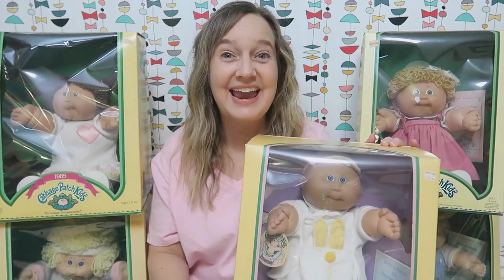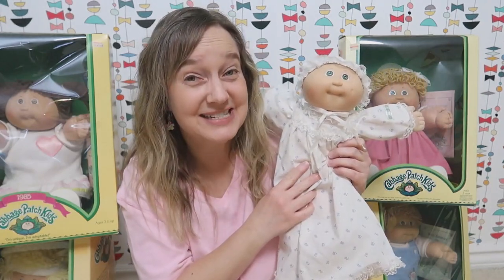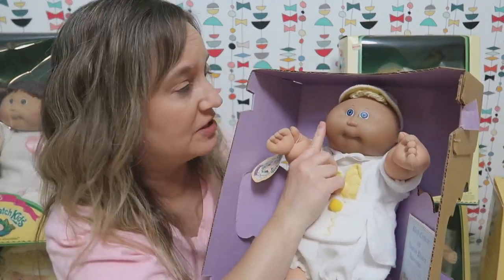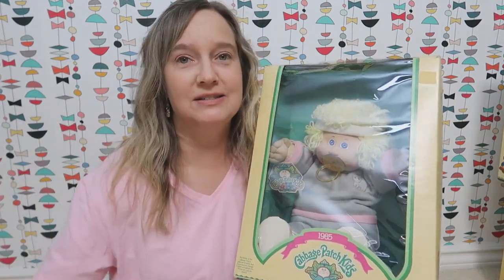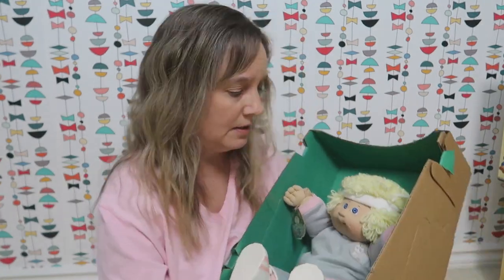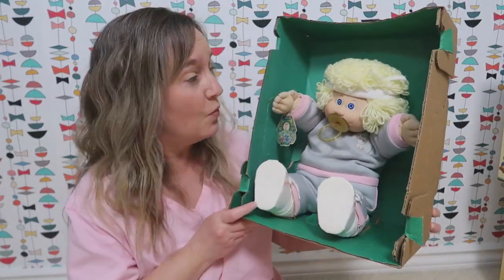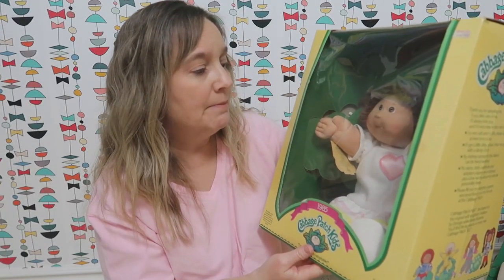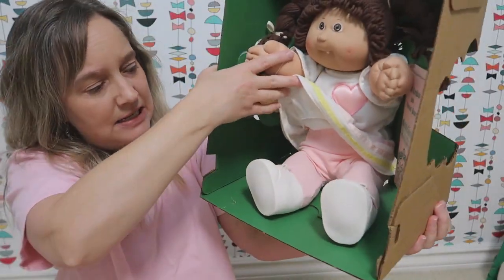Vintage 80s Cabbage Patch Kids Haul | NEW & RARE 1985 dolls still in their boxes | Unboxing!!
Huge 80s original Coleco and rare Triang-Pedigree Cabbage Patch Kids haul! I stumbled upon some amazing deals for these new 1985 Cabbage Patch Kids at a collector's estate sale, and they're still in their original boxes from the 80s. Awesome!!

Camera: Canon G7X MarkII